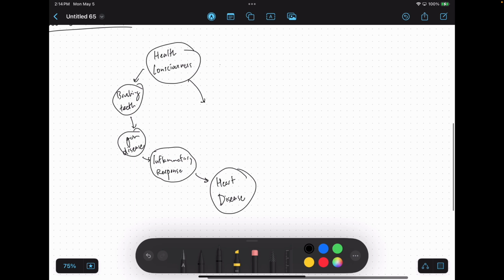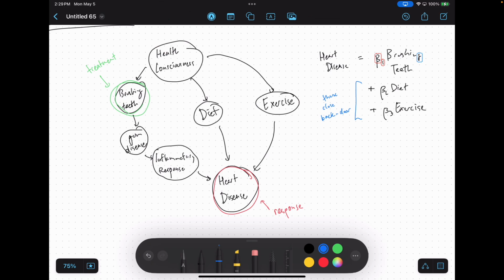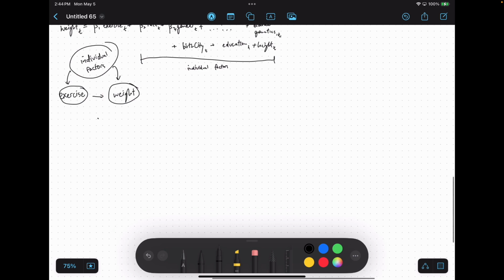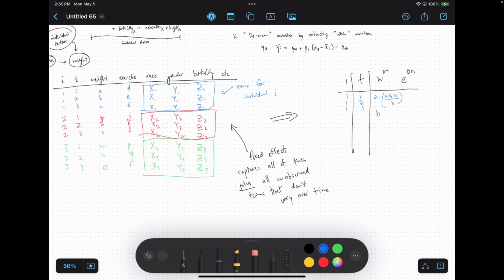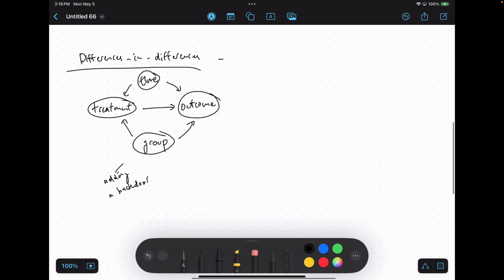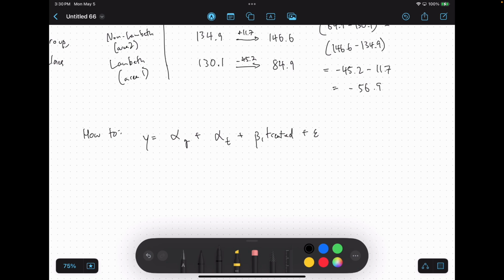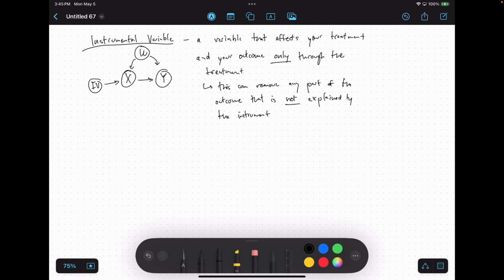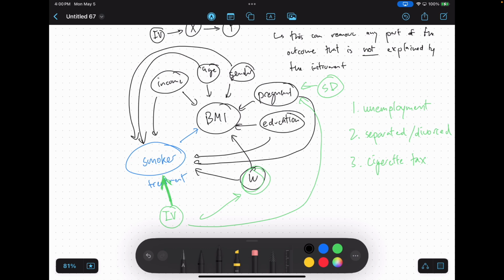UC Davis TTP 201 - Applied Data Analysis (Spring 2025) - Lecture 11